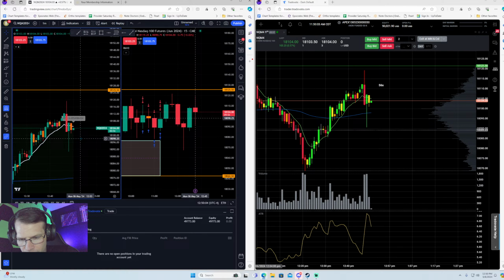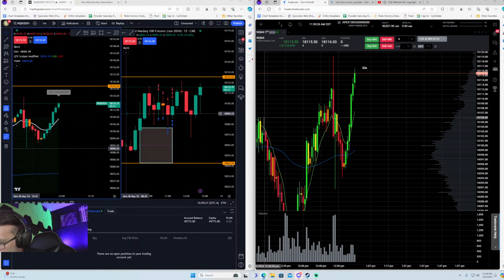Apex futures trading NQ live in some games